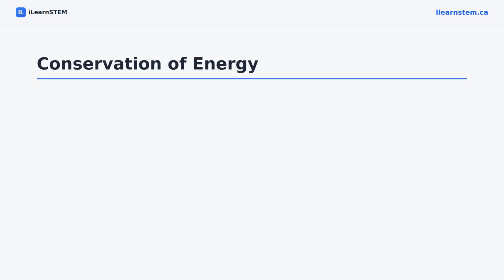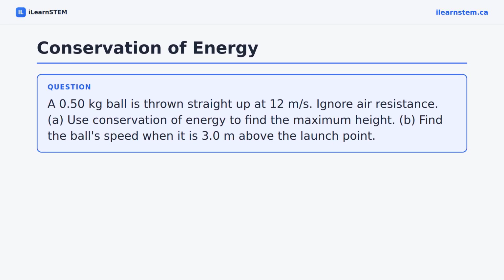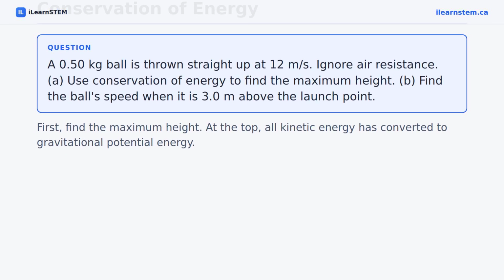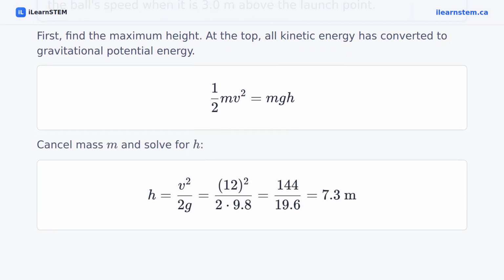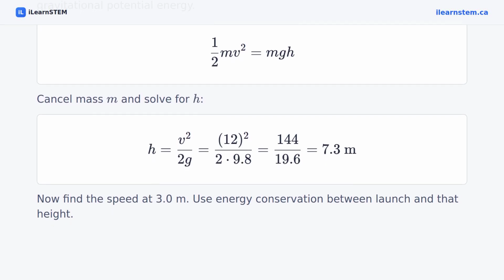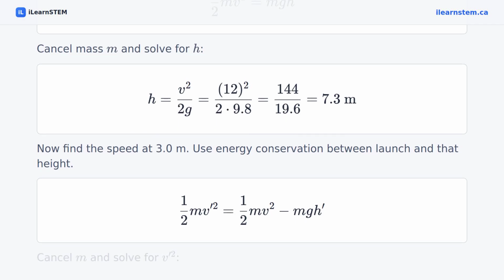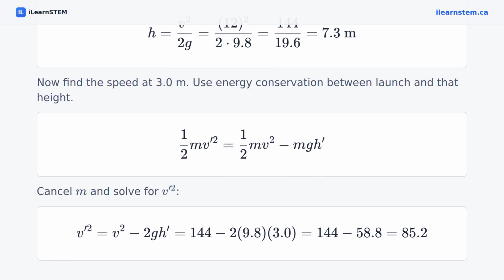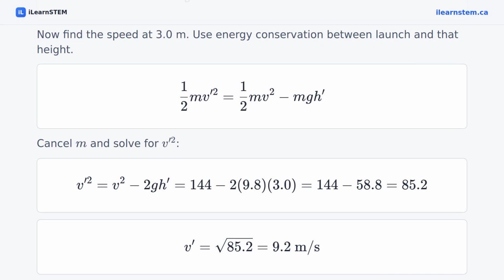SPH4U-C2.2 · Work-Energy Theorem and Conservation of Energy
Projectiles solved with energy conservation 🎯 No kinematics needed.

A 0.50 kg ball is thrown straight up at 12 m/s. Ignore air resistance.

What you'll practise:
• Use conservation of energy to find the maximum height.
• Find the ball's speed when it is 3.0 m above the launch point.